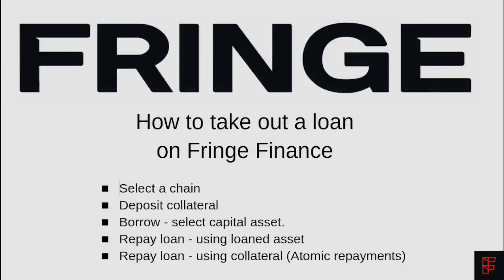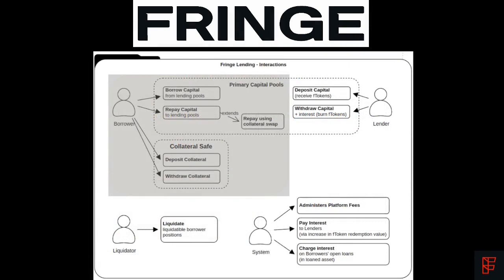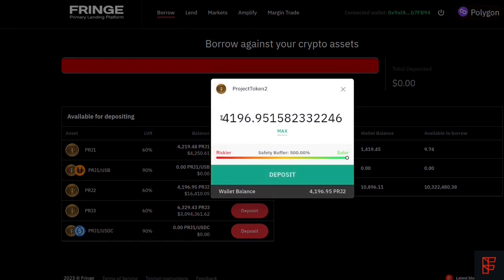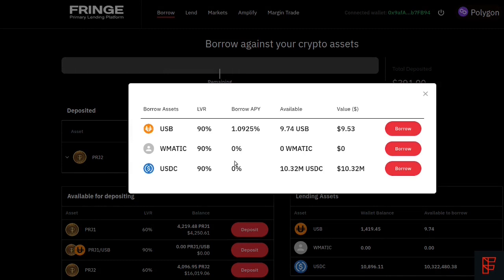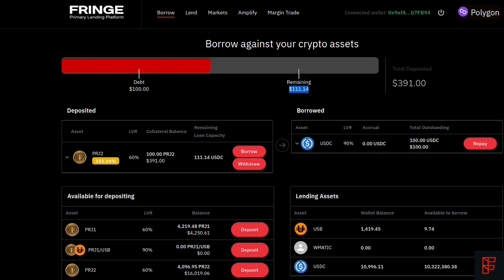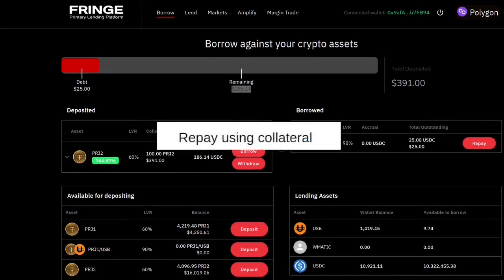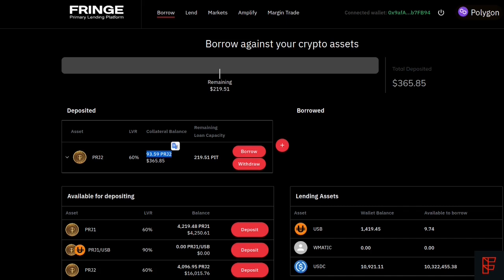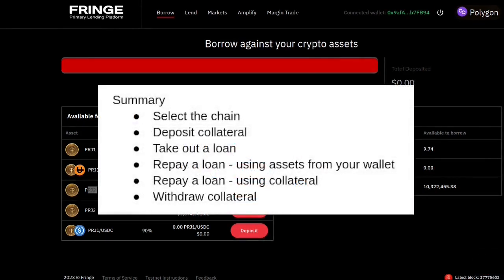V2 DEMO: How To Take Out a Loan in v2, with CTO Brian Pasfield.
Today, we're unveiling how borrowing capital works in v2!

Check out this video by our CTO, Brian Pasfield, demoing Fringe Lending's new features*:

(*UI not final)